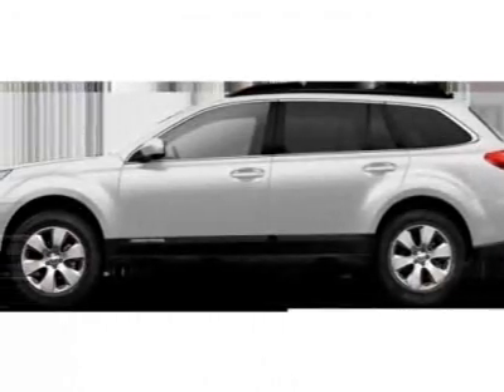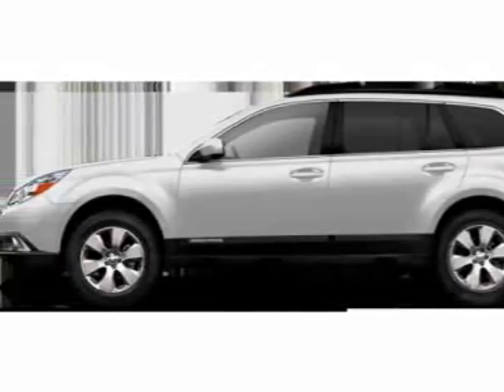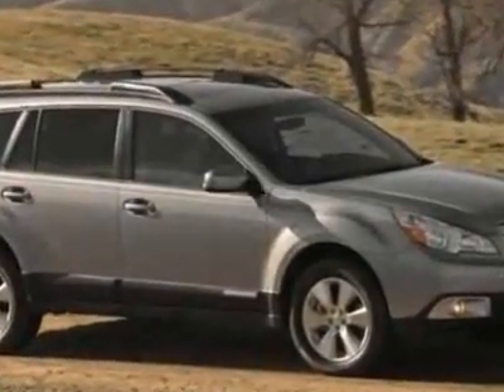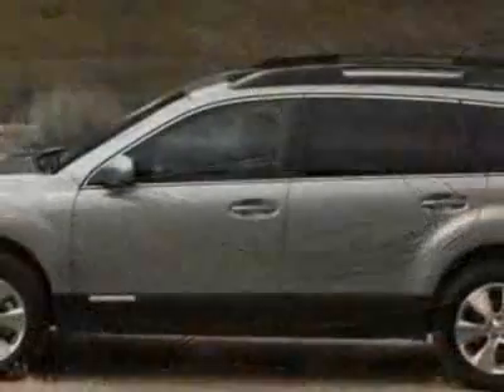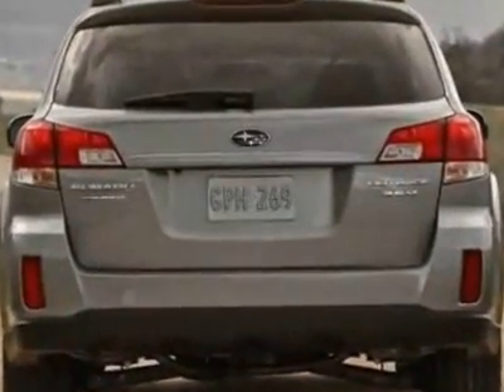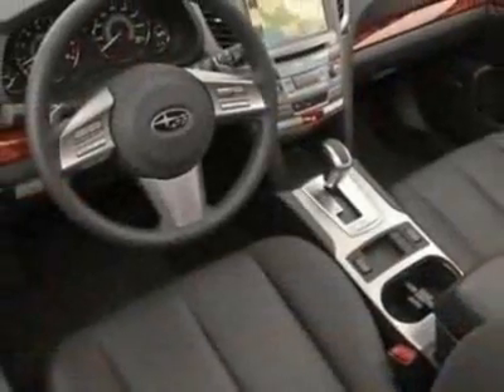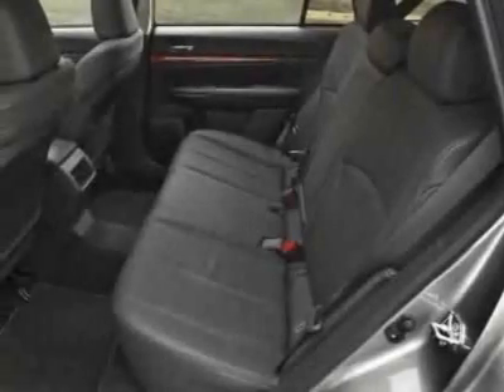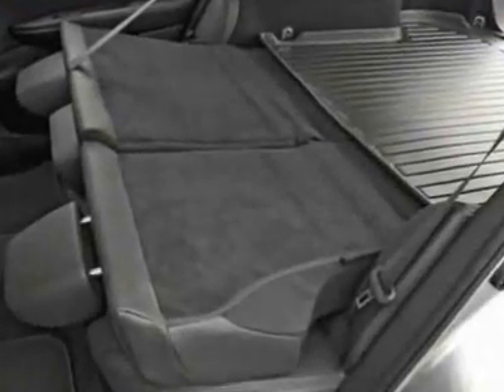2011 Subaru Outback 2.5i Automatic Wagon - Franklin, TN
Darrell Waltrip Pre-Owned, Franklin, TN - Subaru Outback 2.5i